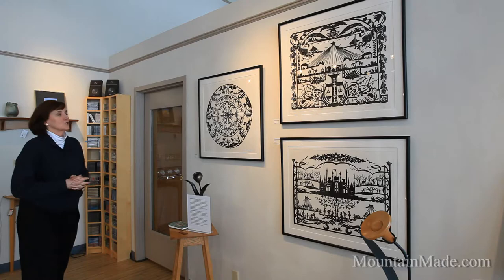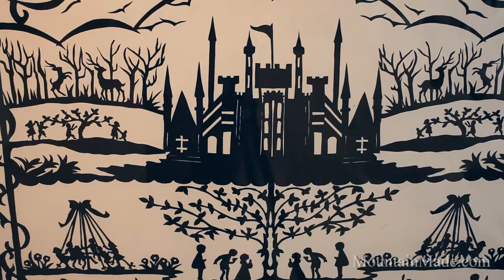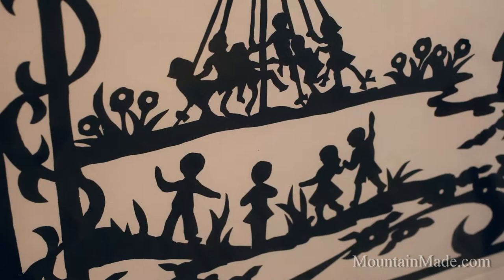Scherenschnitte paper cutting by Mary Olive Jones available at MountainMade.com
Mary Olive Jones, a beloved kindergarten teacher in Fairmont, W.Va., in the 1950s and 60s, created these intricately detailed framed Scherenschnitte paper cuttings. Each piece was painstakingly handcrafted and yet each retains a very modern feel.